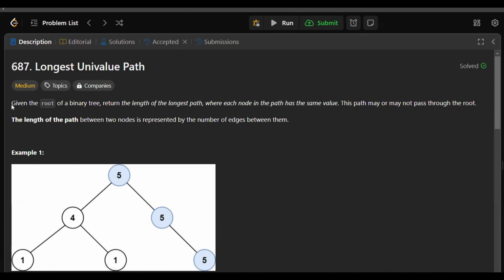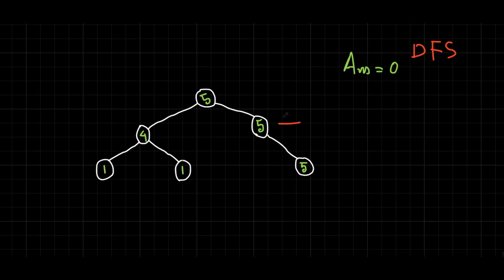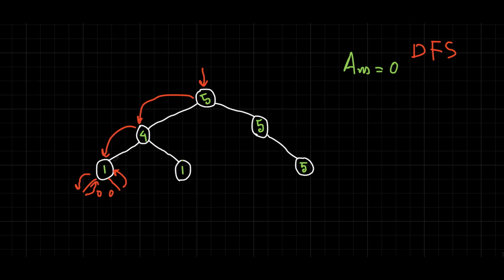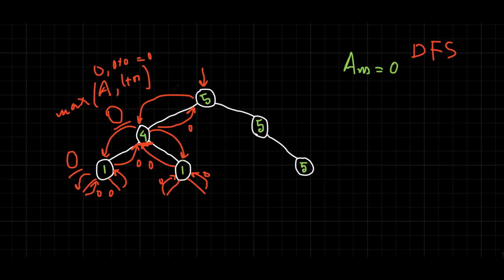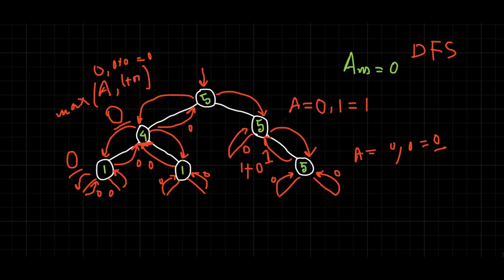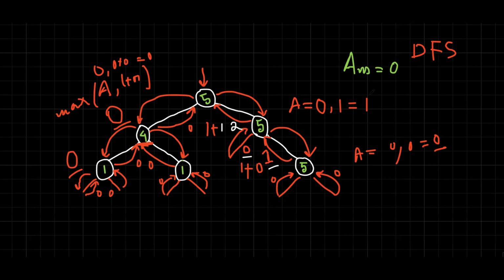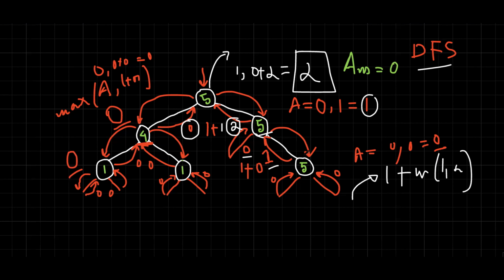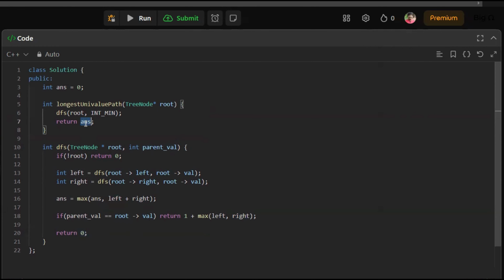Longest Univalued Path | Google Interview Question | Tree | LeetCode 687 | C++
Timestamp:
0:00 - Understand the Problem
0:33 - Solution of this Problem